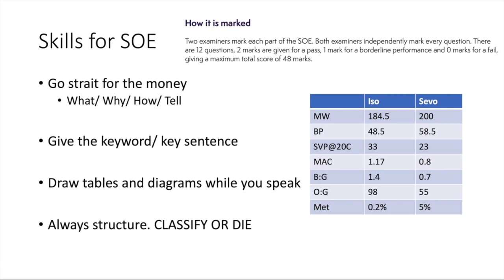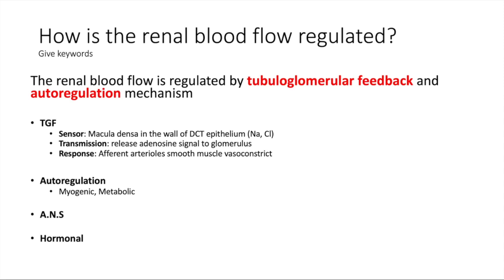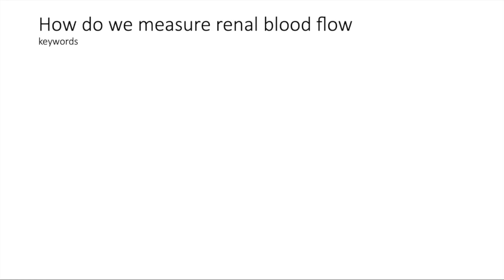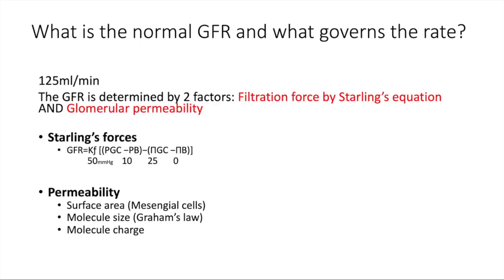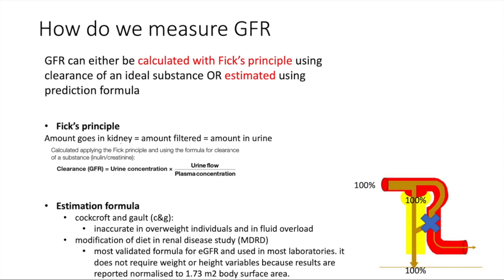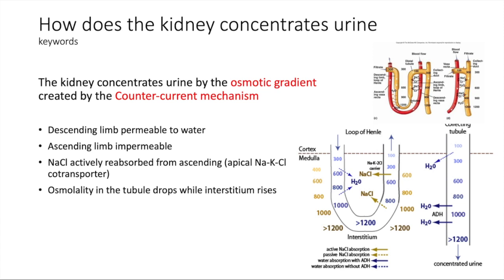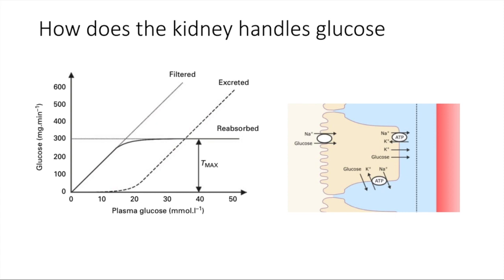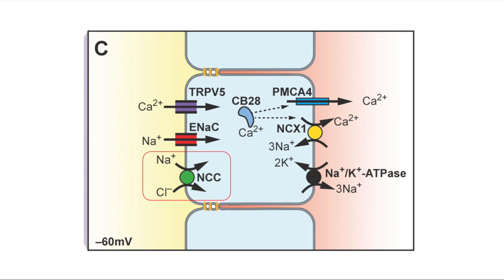Renal physiology and SOE technique- FRCA Primary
Amendment at 09:40 "Inulin" mistaken as "insulin"

Teaching by Dr Marten Lau